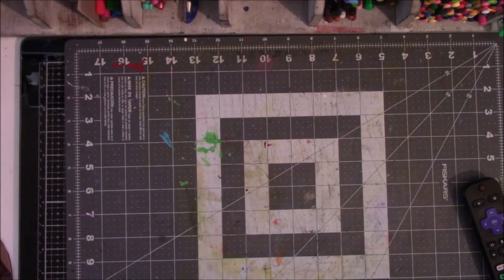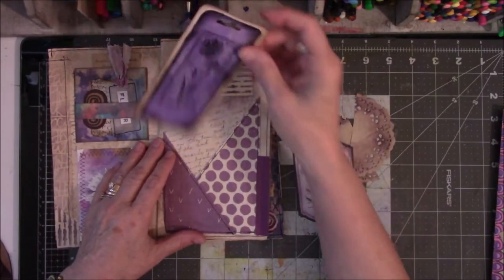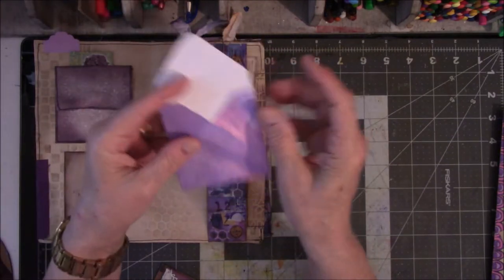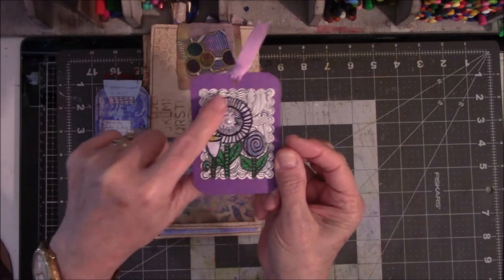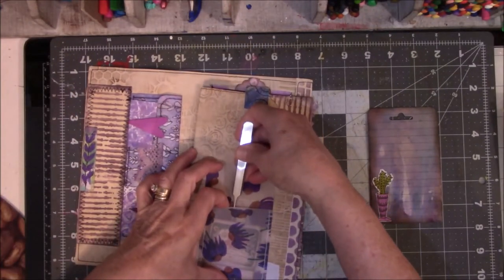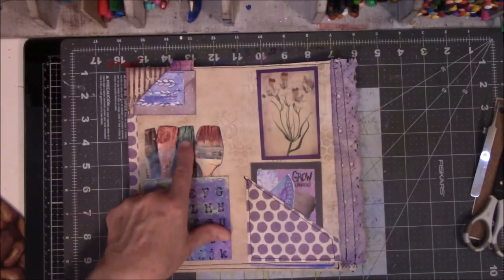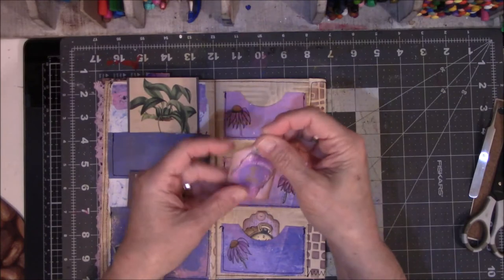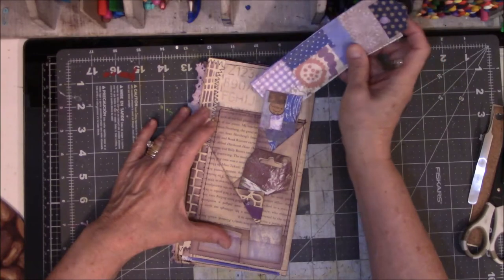Color Travelers Purple Signature Final